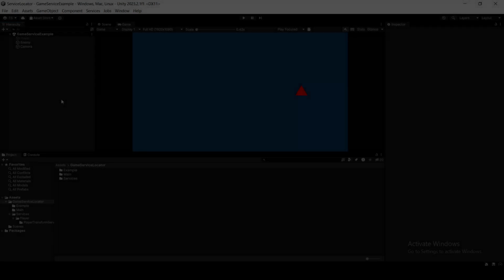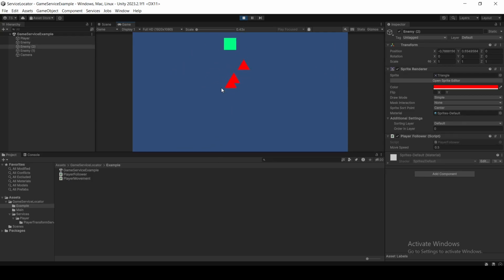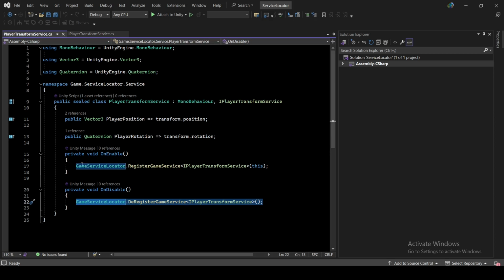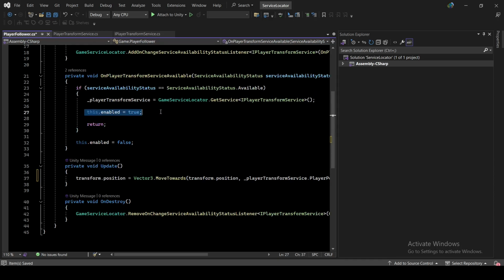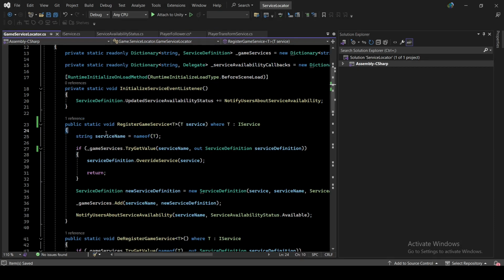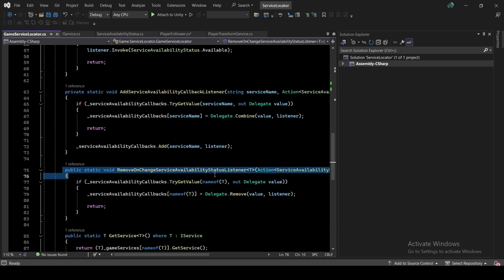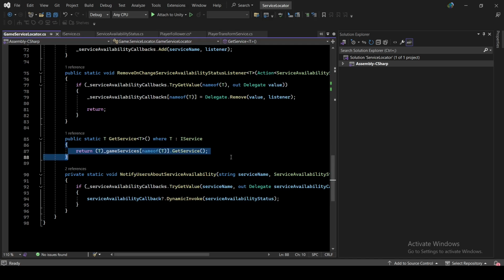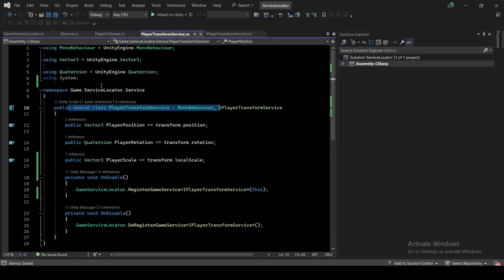Unity C# - Service Locator Design Pattern - 2024 Solution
In this video, I'm going to show a service locator system that I made to be used in Unity projects. It's a very useful design pattern, but as with any other pattern, it must be used carefully. In this video, I demonstrate a use case for a PlayerTransformService, I found really useful to track some information about the Player transform. It can be used for AI or some other systems like interaction when you need for example, to know the Player forward vector to play a door animation to the correct side. You don't need a direct reference to the player game object on each door to get the transform, you can get it via service locator and use the information that you need to perform your action.

00:00 Demonstration

03:15 PlayerTransformService

06:00 Service Client (PlayerFollower)

08:00 ServiceAvailabilityStatus

08:08 IService

08:20 GameServiceLocator

13:10 ServiceDefinition

14:40 Outro